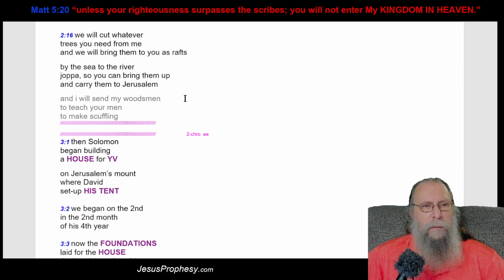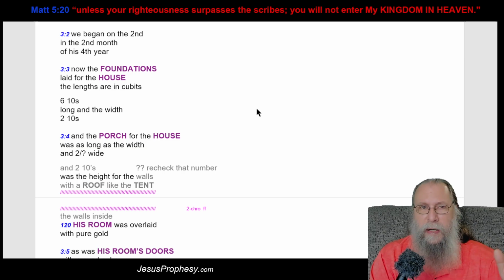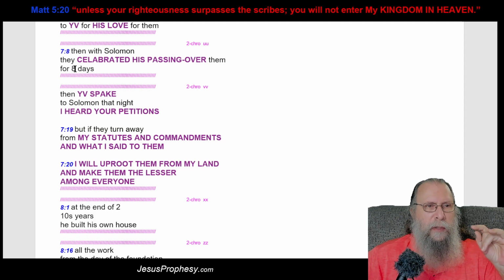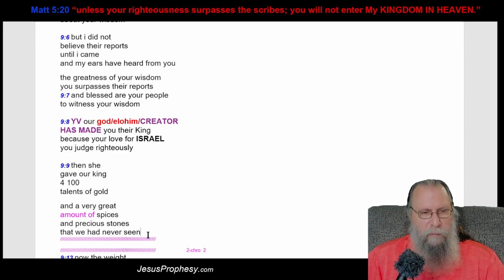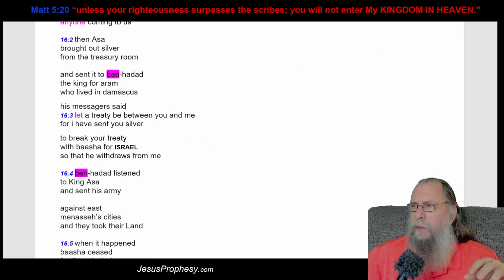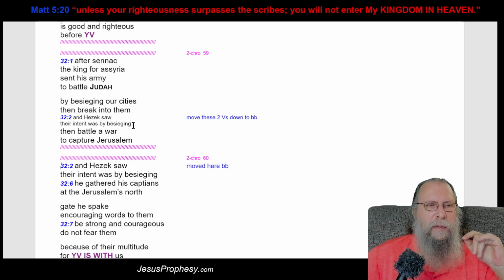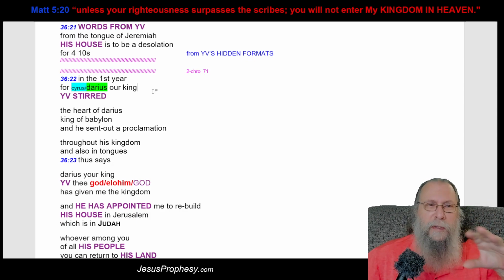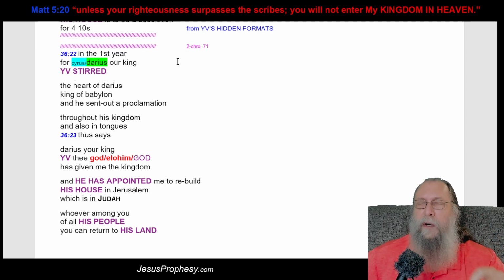2 Chro revealed hidden formats p7 [Jesus] [Live] [bible] [biblestudy]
revealing the first writers hidden formats in the hebrew text.

the books that i have done are in pdfs and listed below are the books i have combined together. the end goal is 1 complete first writers format in my best guess order.

these are all first writers book done as of 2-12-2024

combining book together:
part 1 from King Josiah to their returning to the Promised Land pdf

self proof of afterlife, we have a soul, and visit the abyss any male that says i am a liar, has not done what i say is safe for a 13 yr old male

has YHVH’S (YV’S) MESSAGE to all man.

my marked up 1611 preface. proving true atheists have been re editing the bible